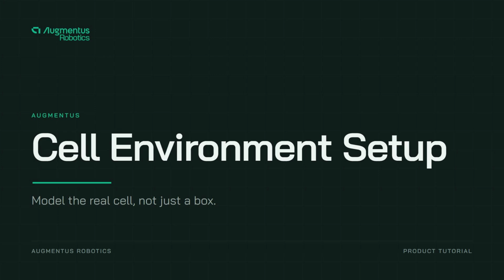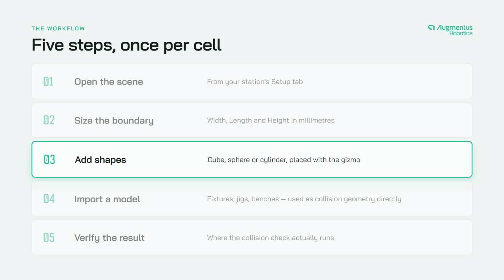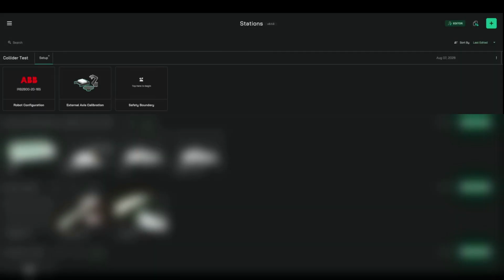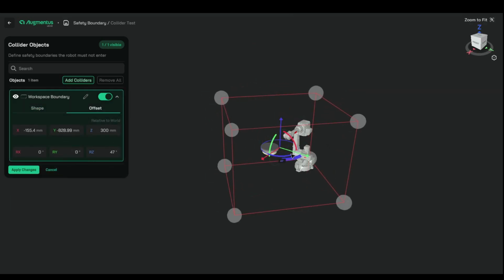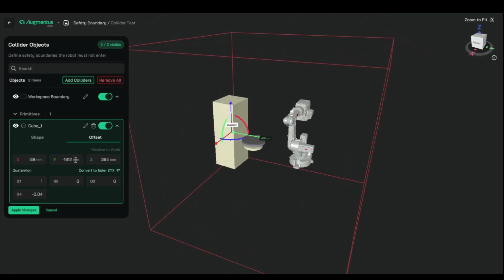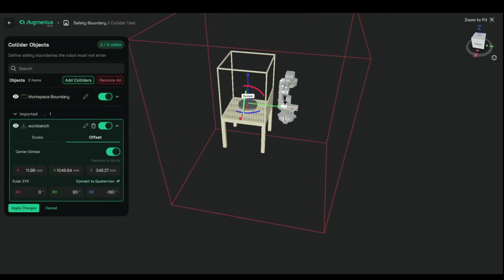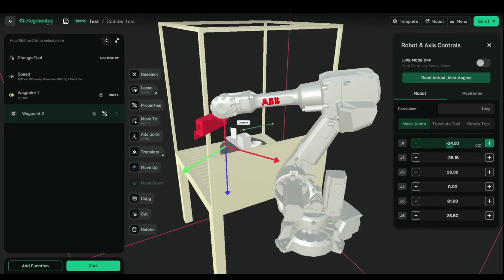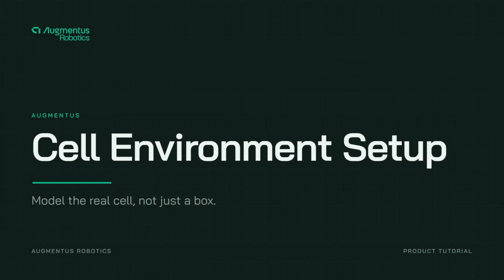Cell Environment Setup Tutorial: Model Every Real-Cell Obstacle for Accurate Collision Detection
Learn how to use Custom Collider Objects in the Augmentus software to model every obstacle in your cell automatically — fixtures, posts, beams and imported meshes — so the collision check matches the cell you actually have, with no oversized safety margin and no collision found on the shop floor.

It starts on your station's Setup tab, where you size the workspace boundary itself, add simple shapes for basic obstacles, import a 3D model for anything complex, and verify it all in the same collision check that runs while you plan. From there it walks through auto-resizing the boundary around everything you've added, saving the whole list to the station, and seeing it carried into every project — including how the app names the exact waypoints where a planned path collides with what's actually in the cell.

Note: this is a simulation-only check used while planning. It is not a safety device, it does not stop or slow the real robot, and it is no substitute for physical guarding, emergency stops and safety-rated hardware.

Timestamps:
00:00 - Why a single box is not enough
00:22 - The five-step workflow
00:41 - What you need first
00:58 - Open the collider setup
01:26 - Size and rotate the boundary
01:40 - Add simple shape colliders
02:11 - Import a 3D model as a collider
02:28 - Auto-resize, apply and save
02:48 - What this check is (and isn't)
02:59 - See colliders carry into a project
03:12 - Collision settings and path checking